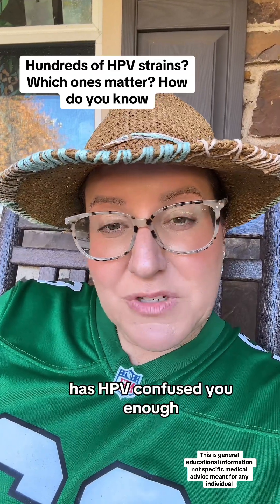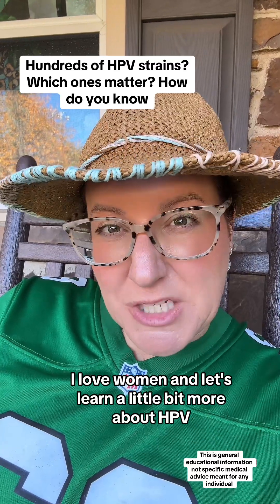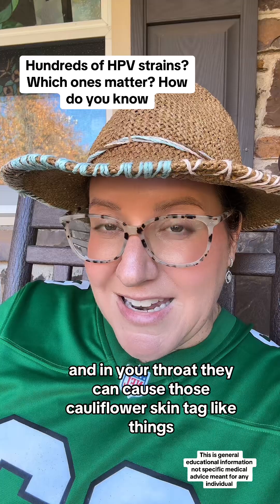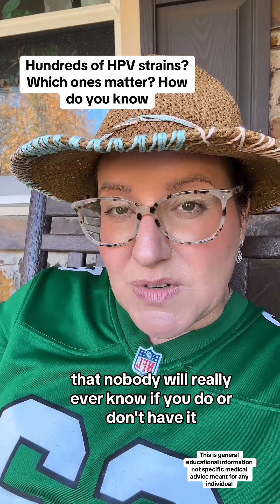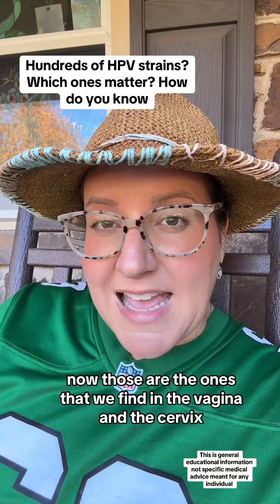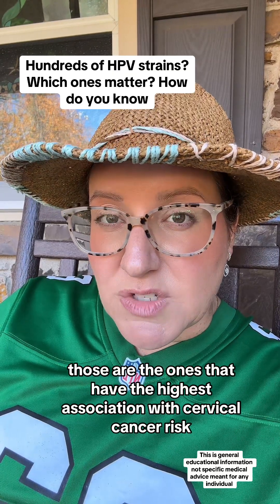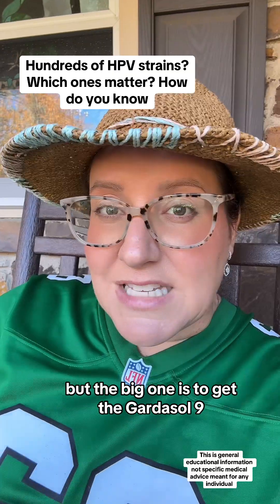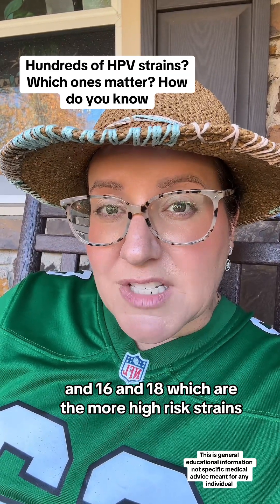Hundreds of HPV strains? Which ones matter?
Hundreds of HPV strains? Which ones matter? How do you know * This is general educational information not specific medical advice meant for any individual